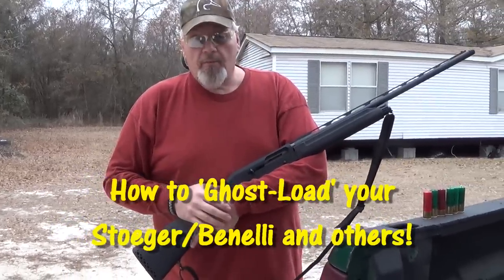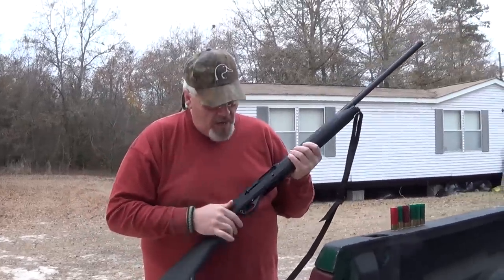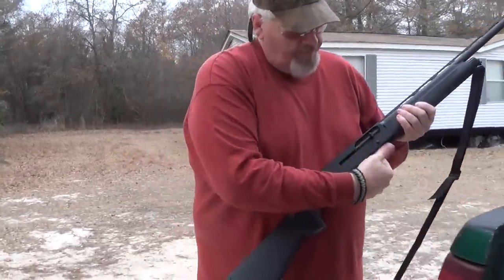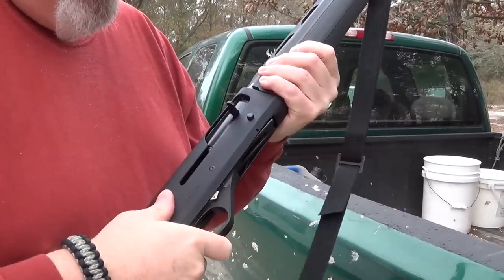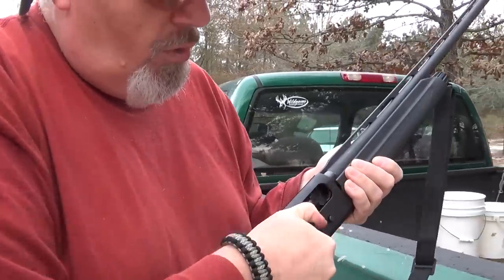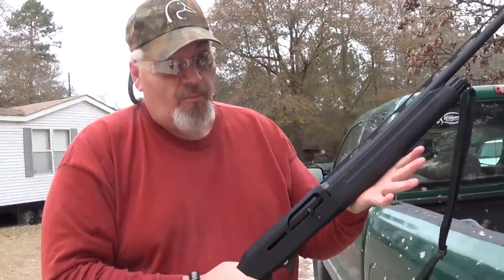Ghost Loading Stoeger, Benelli & Others! (Ghost-Load)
Another cool feature about the Stoeger M3000 is that you can Ghost-Load the shotgun with an extra round!!
All background musuc from youtube music library!